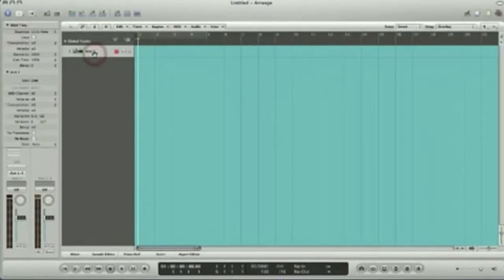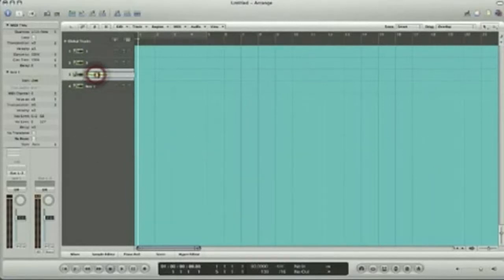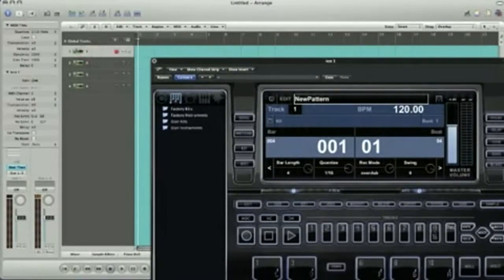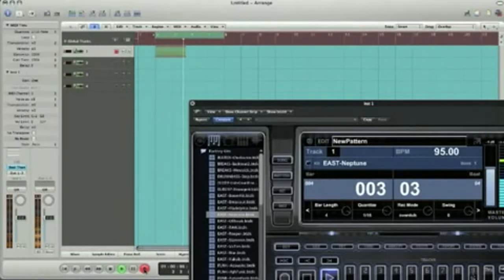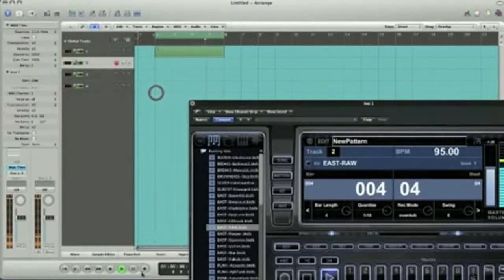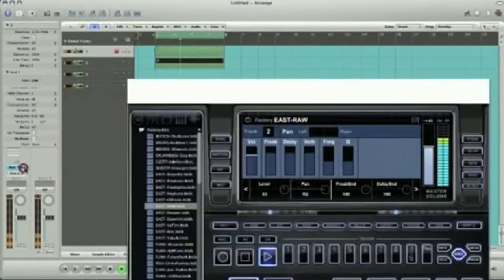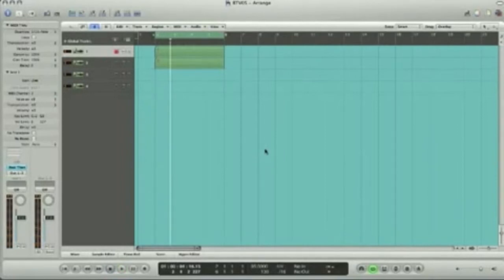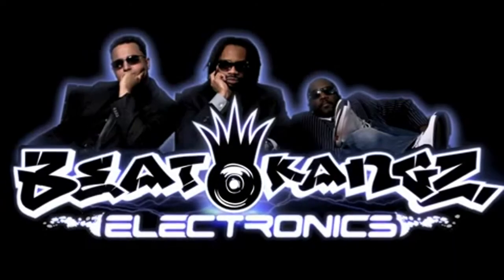BTV Solo - AU Plugin Apple Logic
Using the AU Plugin with Apple Logic and BTVSolo.

This video shows you how to use the AU Plugin inside BTV Solo, this time using Apple Logic (you can use the AU Plugin for other software as well).